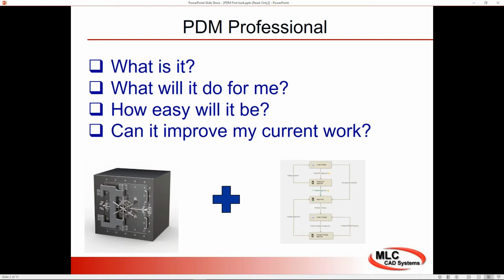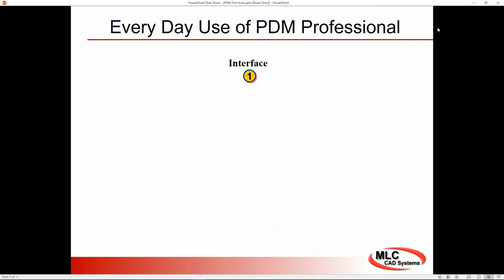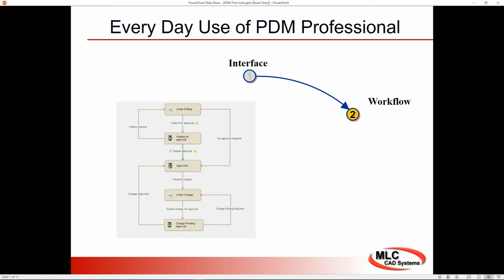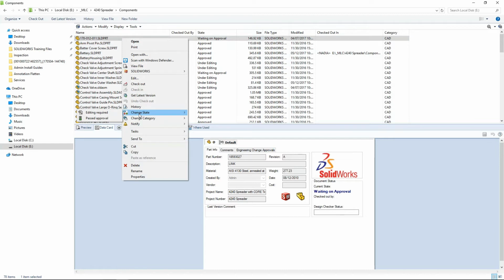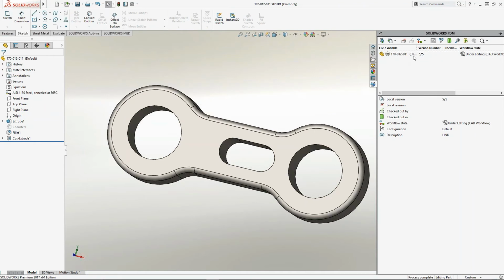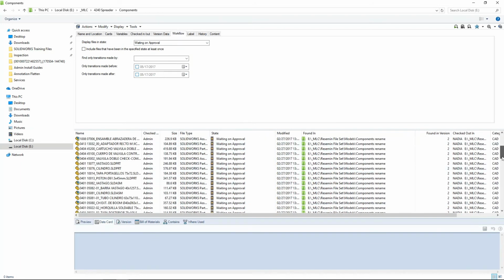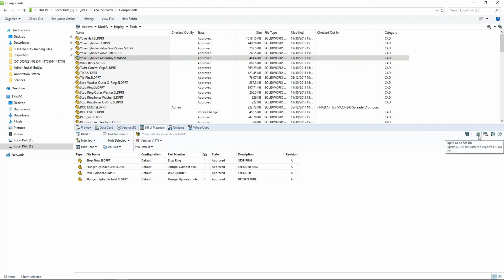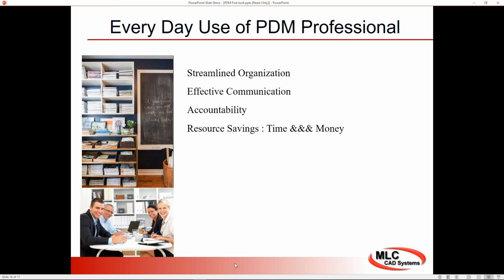Share, Secure, and Manage your 3D CAD Data in SOLIDWORKS PDM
In this quick demo, see how SOLIDWORKS PDM enables you to eliminate concerns about version control and data loss, hosted by our talented Application Expert, Nadia.